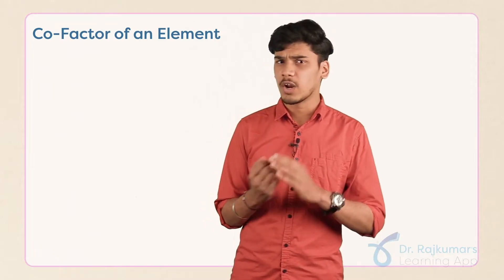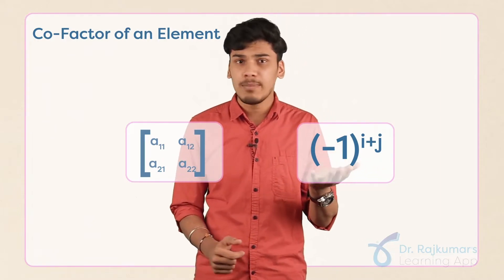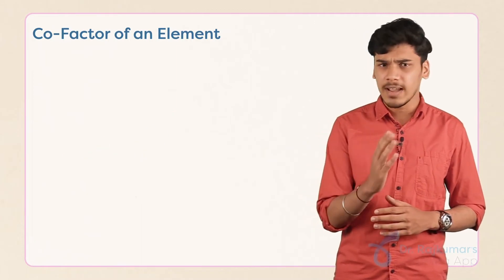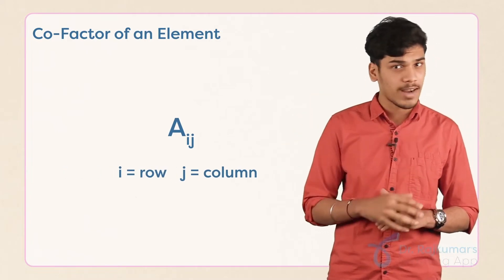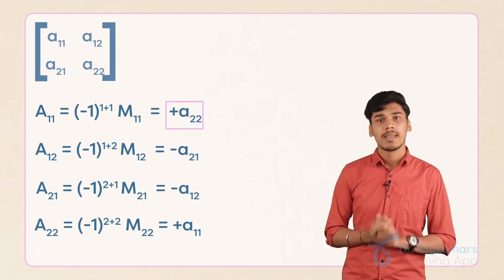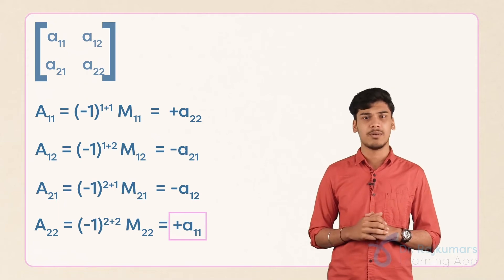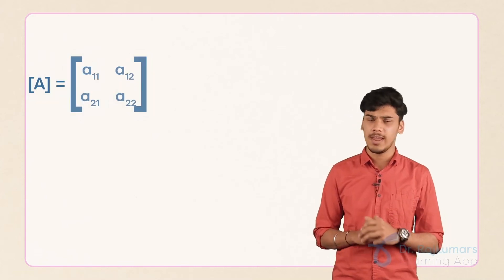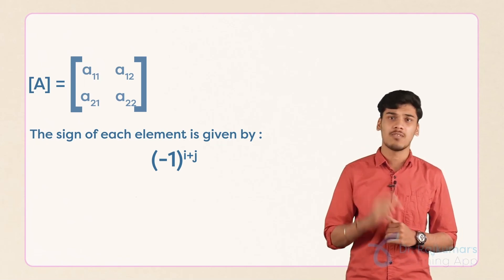II PUC:Minor and Co Factor of an Element|Dr.Rajkumar's Learning App|Mathematics|Reachfurther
A matrix is a rectangular arrangement of collection of numbers into a fixed number of rows and columns, a matrix of order m by n, written as m × n matrix.
What happens when we eliminate the row and column of a designated element in a matrix, which is just a grid in the form of a square or a rectangle?
Watch the video about how to find a cofactor of an element in a given matrix.